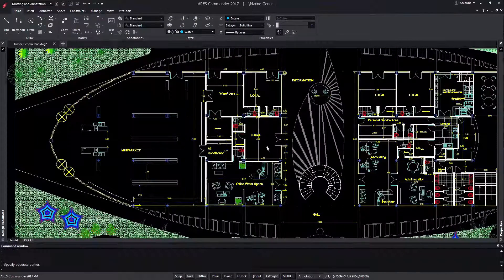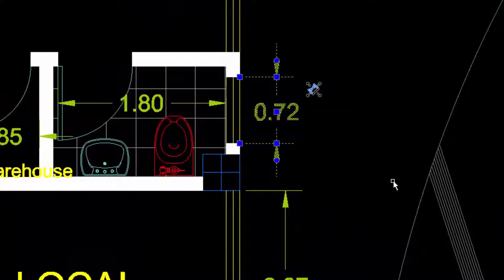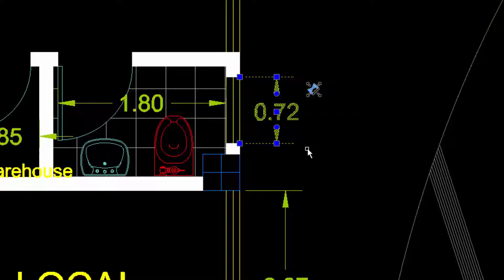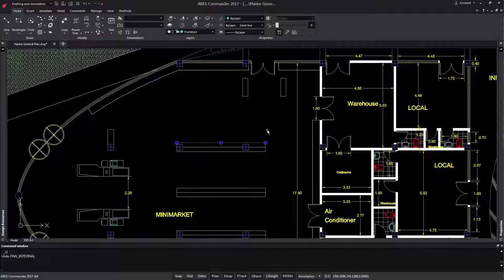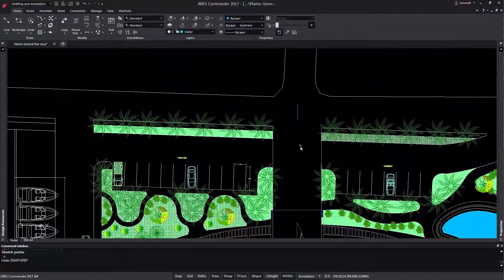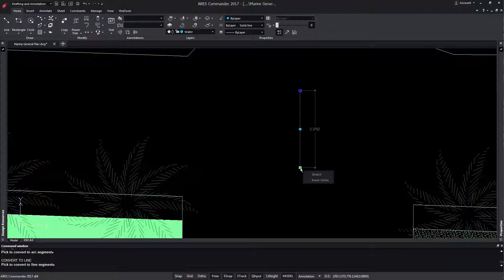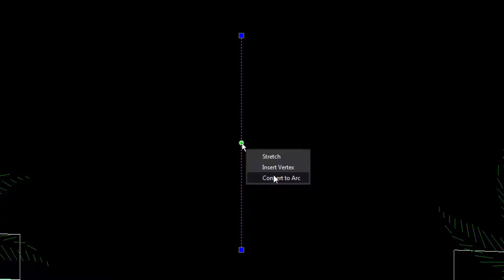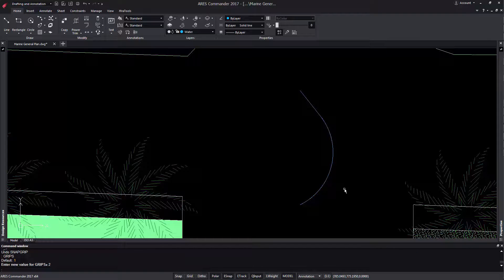Multifunctional Grips | ARES Commander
0:00  Grips in ARES Commander
0:34  Vary the position of arrow
1:06  “Move Text Only” option
1:20  Contextual menu
1:47  Polyline
2:54  Deactivation of grips
3:13  Learn more about grips in ARES Commander